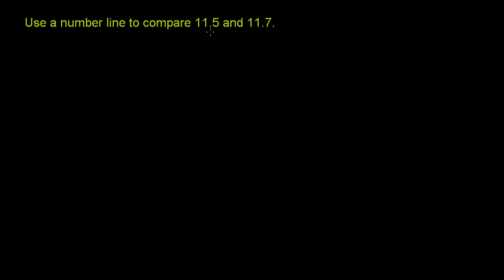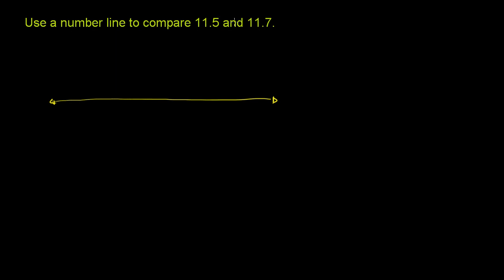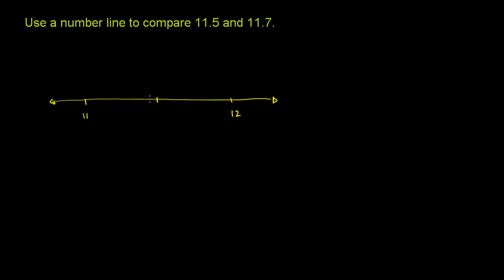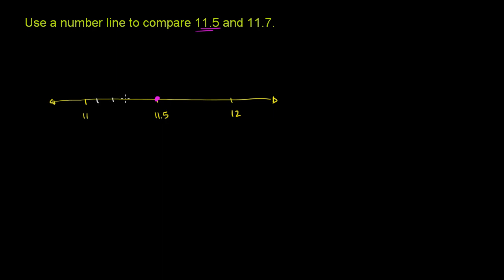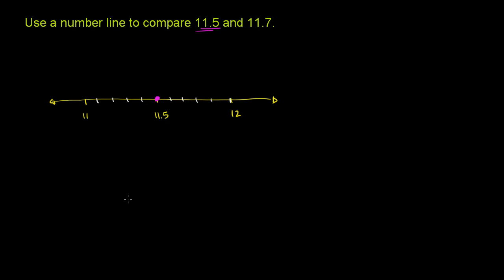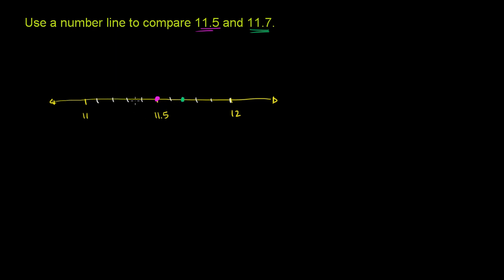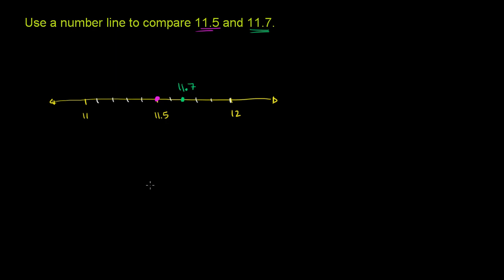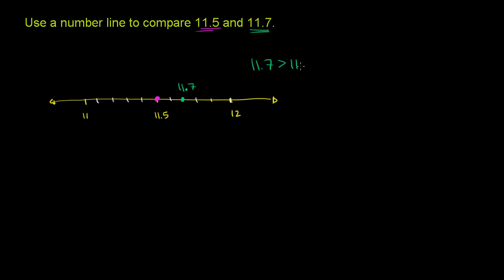Comparing two decimal numbers using a number line (example) | Decimals | Pre-Algebra | Khan Academy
Courses on Khan Academy are always 100% free. Start practicing—and saving your progress—now

Let's compare decimals on a number line, shall we?